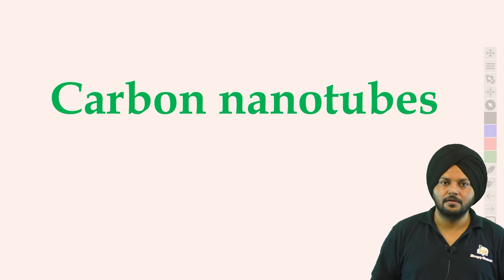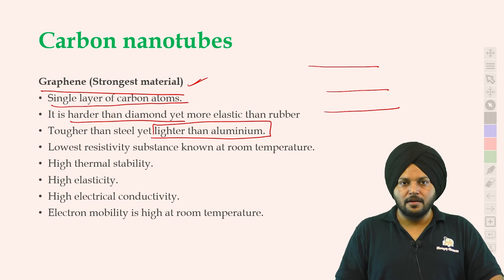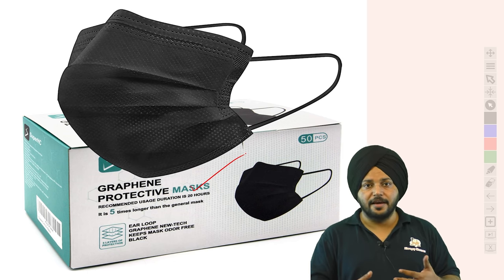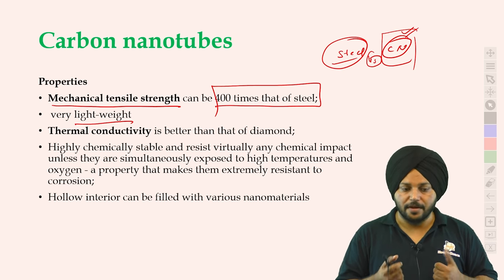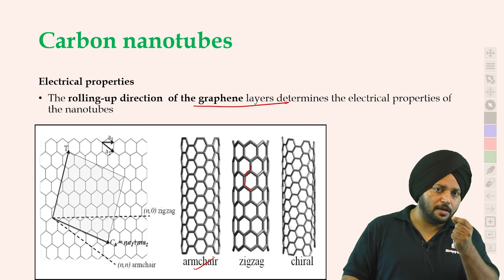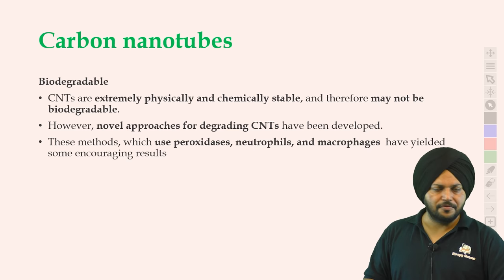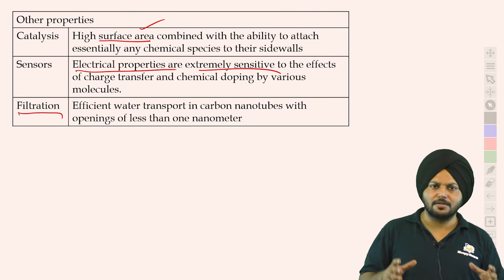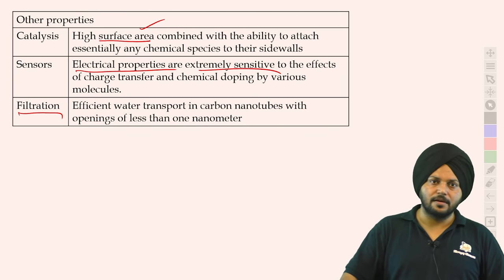2 Minute Series || Carbon Nanotubes || UPSC || 3rd July 2021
Let's quickly discuss about Carbon Nanotubes for UPSC prelims and UPSC Mains .

Toll Free: 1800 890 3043